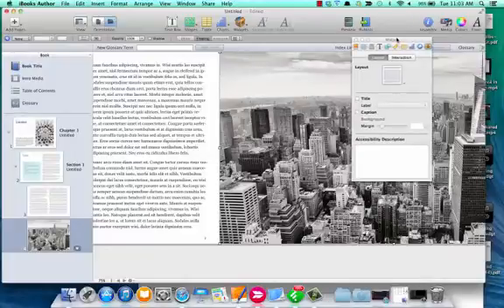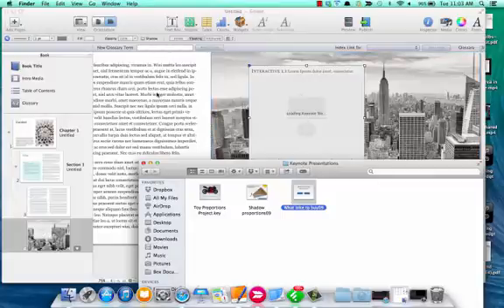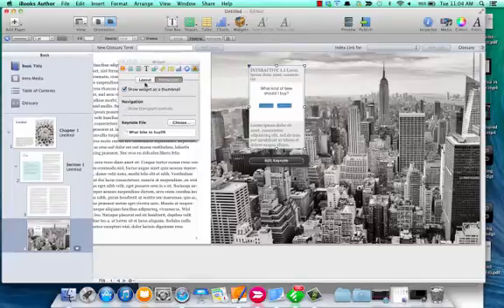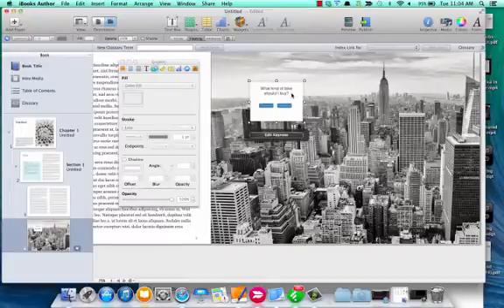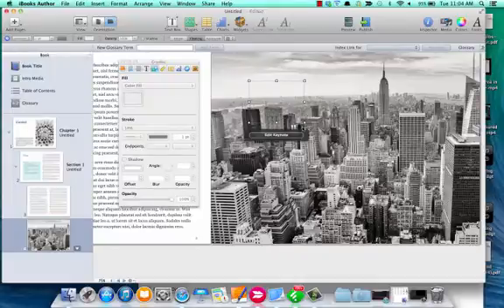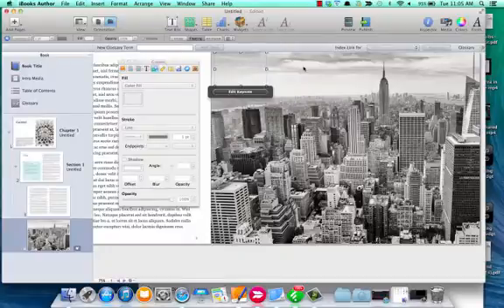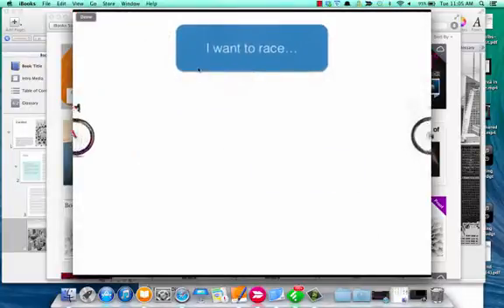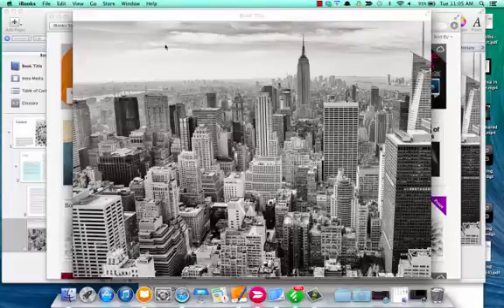Creating a Keynote Hotspot in iBooks Author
A short clip on how to add a hotspot to an image that launches a keynote in iBooks Author.